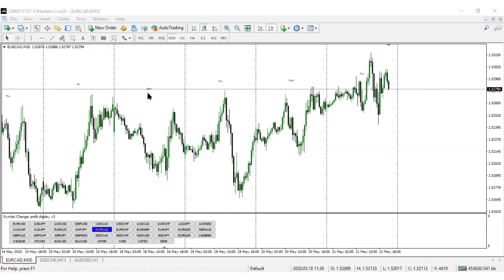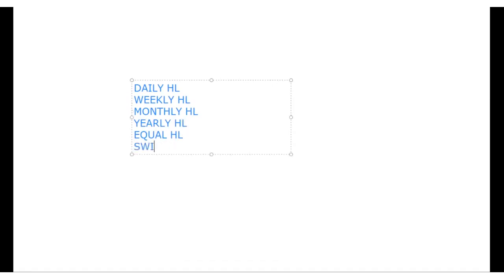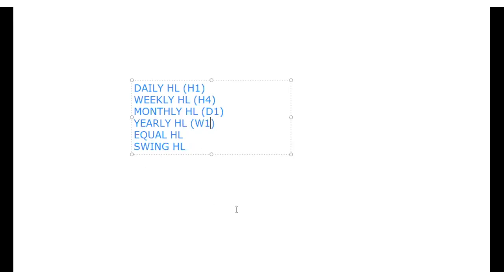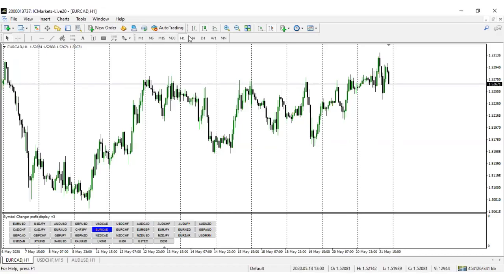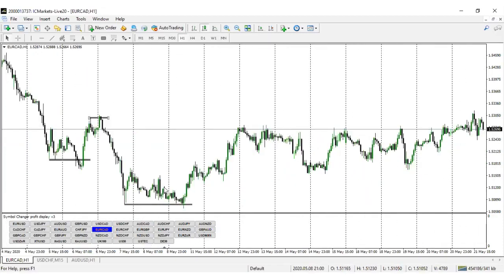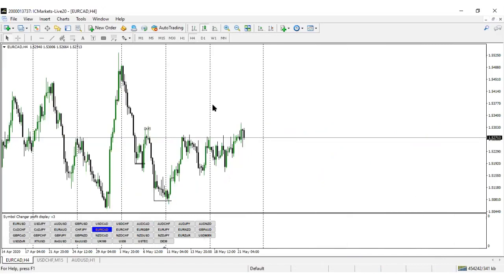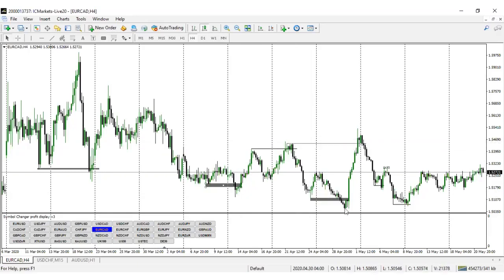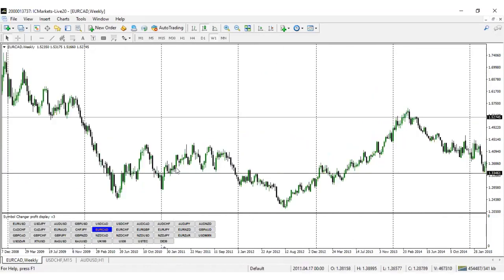Forex Tutorial: How to identify and trade Liquidity and Trap Zones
This video explains in a simple way how to identify and trade liquidity, trap zones and how to anticipate a reversal before it happens. Study this and make sure you back test this to see how it works.